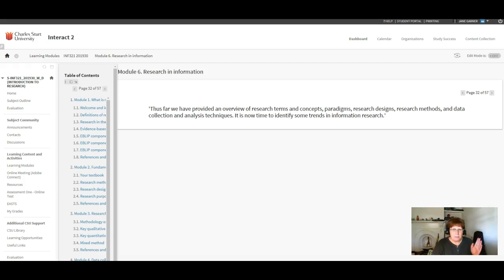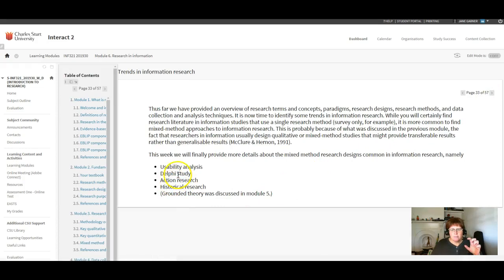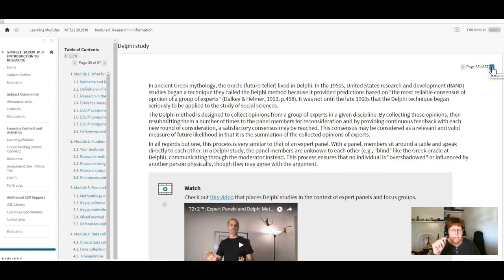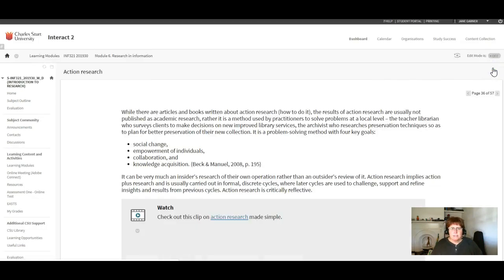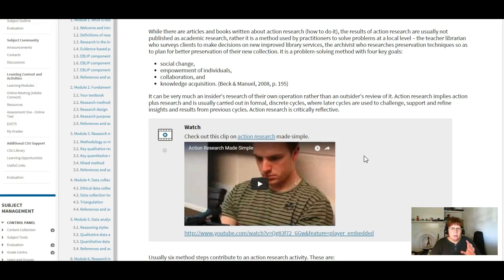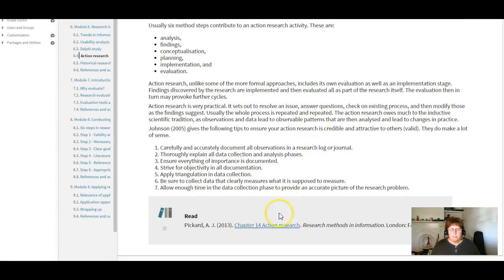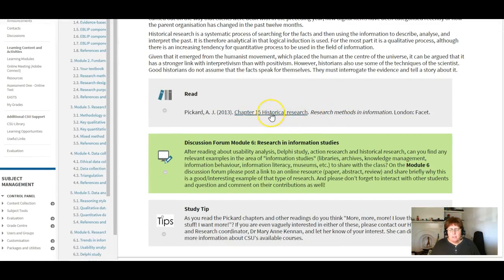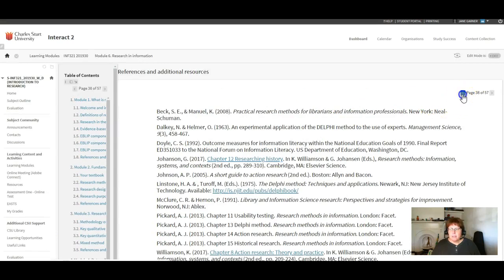INF321 Wk9 Intro